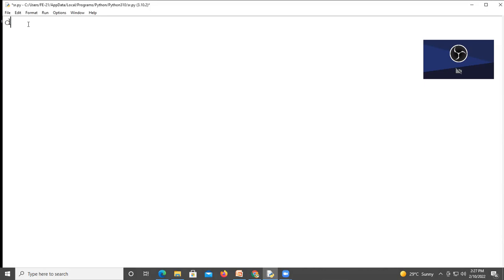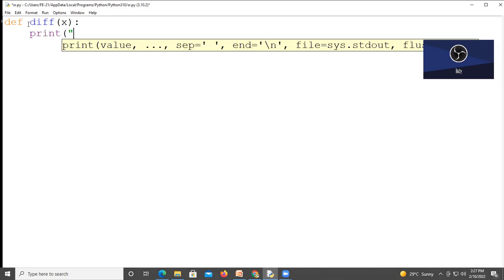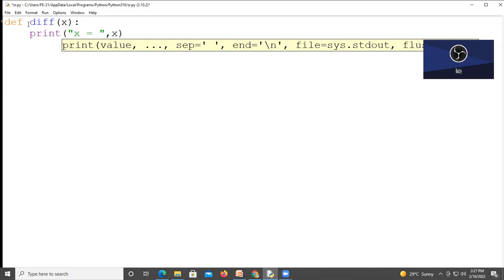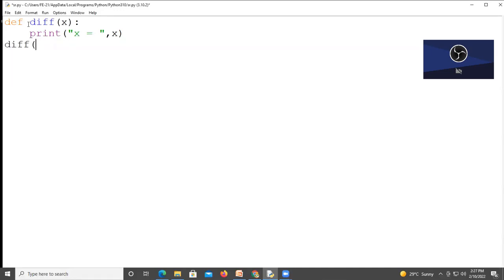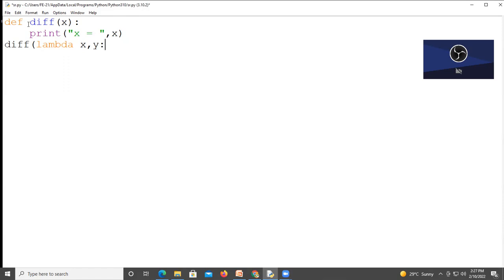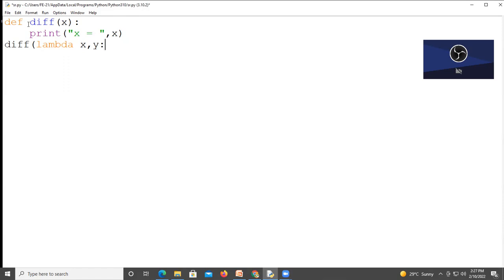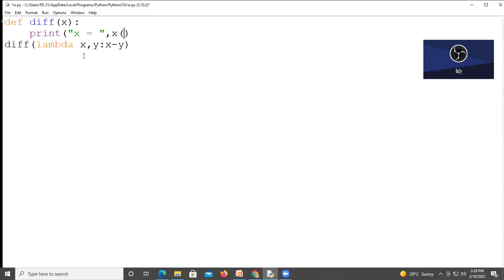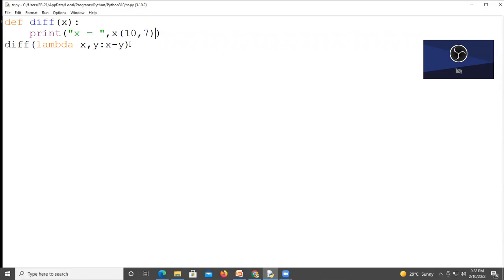passing lambda as an argument in function , PPS unit-3, SPPU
passing lambda as an argument in function
PPS Unit-3
SPPU